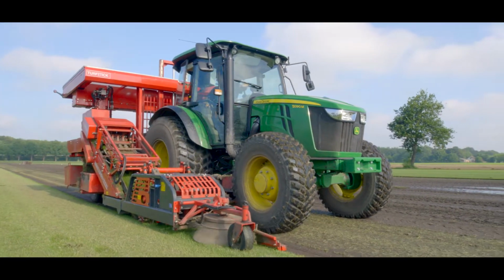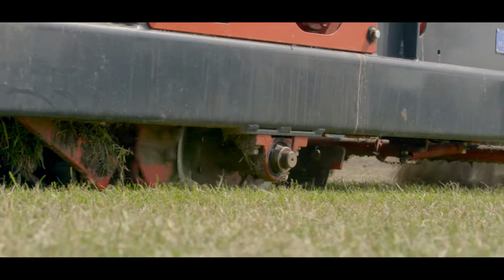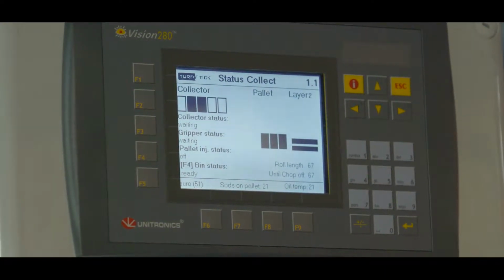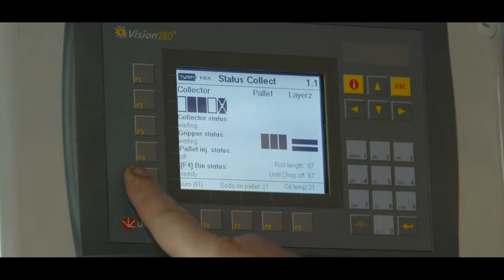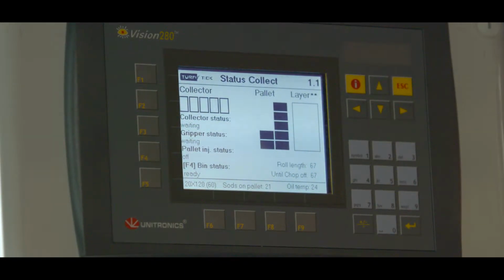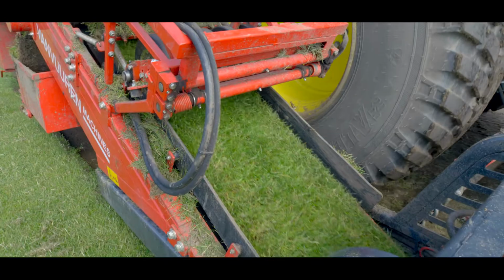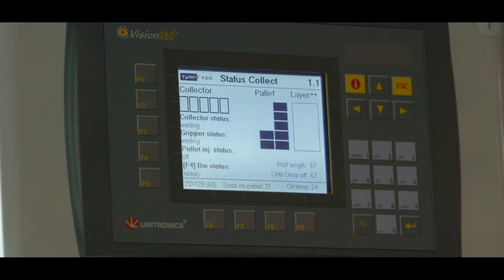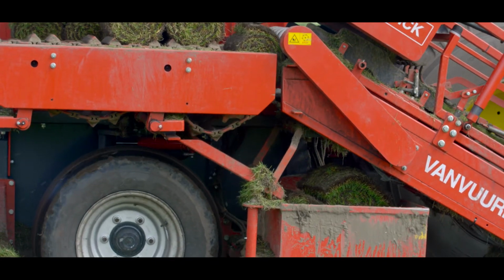Instruction video for Van Vuuren 2316 Universal Stacker sod harvester